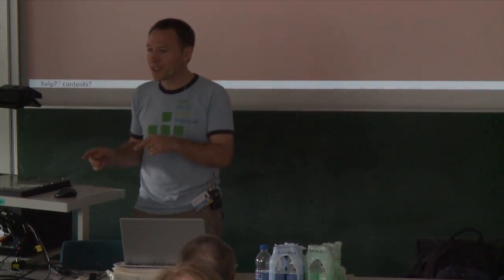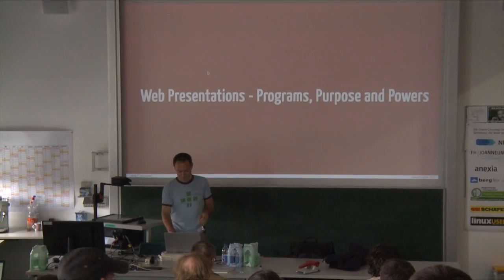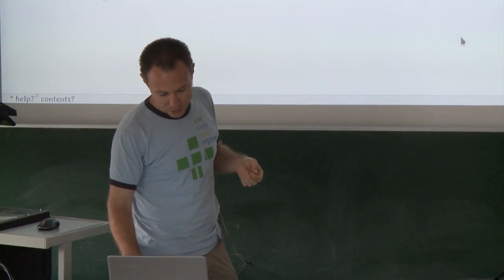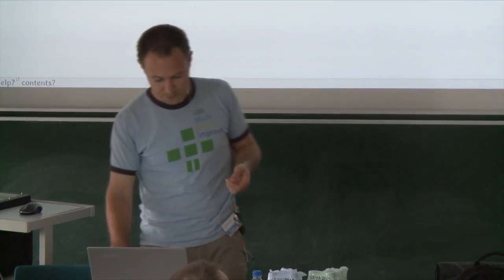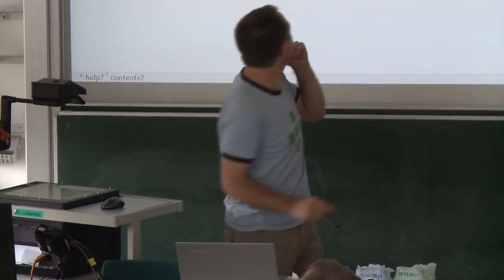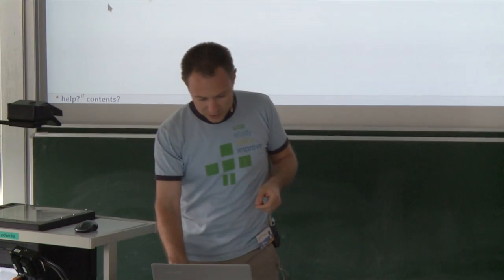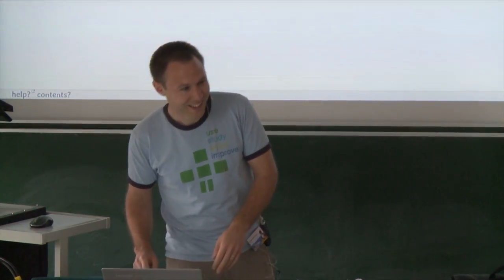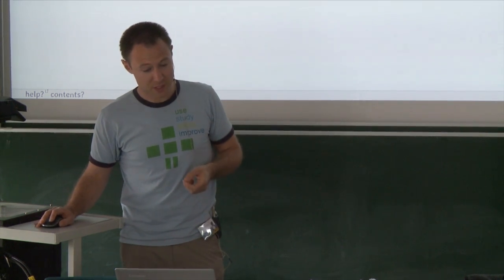W3C Slidy and rslidy – Gerald Senarclens de Grancy & Keith Andrews – Grazer Linuxtage 2017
Vortrag bei den Grazer Linuxtagen 2017

Vortragende:
Gerald Senarclens de Grancy & Keith Andrews

Titel:
W3C Slidy and rslidy

Beschreibung:
In this talk Keith Andrews and Gerald Senarclens de Grancy introduce the capabilities, strengths and limitations of two web based presentation systems - W3C Slidy and its responsive sibling rslidy.

W3C Slidy by Dave Raggett's is a tool for creating browser-based presentations using web standards. Although basic understanding of HTML is a requirement for creating these presentations, the merits are great. It is possible to view the presentations on any device providing a modern web browser. Slidy's flexibility permits including other JavaScript libraries at ease, leading to highly dynamic presentations. The first part of this talk introduces Slidy and points to resources for getting started with web based presentations.

The second part introduces rslidy ("responsive slidy"), a HTML5 + CSS3 + JS tool for building responsive presentation slides, inspired by Slidy. rslidy was rewritten from ground up using HTML5, CSS3, and
TypeScript to be responsive. A presentation written in rslidy can
adapt to various screen sizes. Interaction support is built-in for
mouse, keyboard, touch, tilt, and shake.